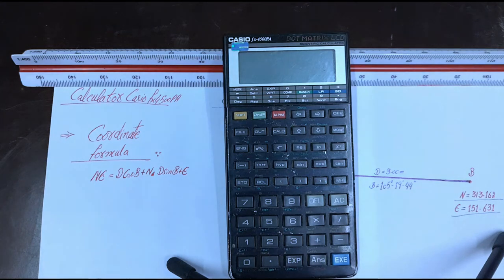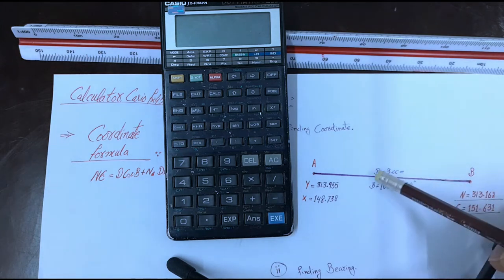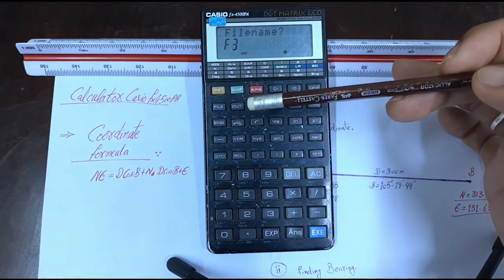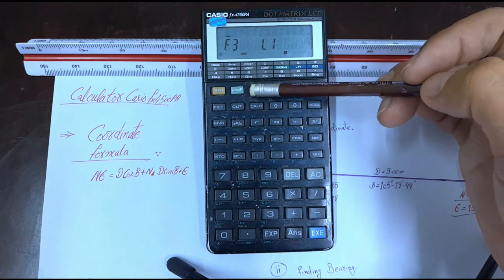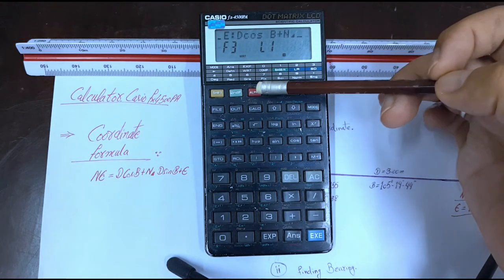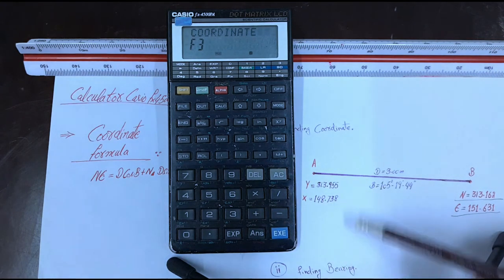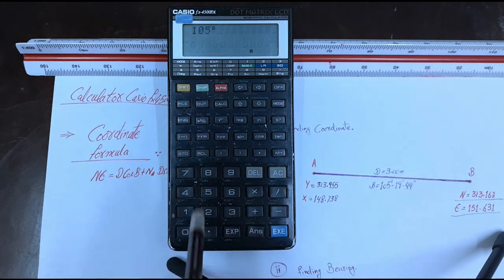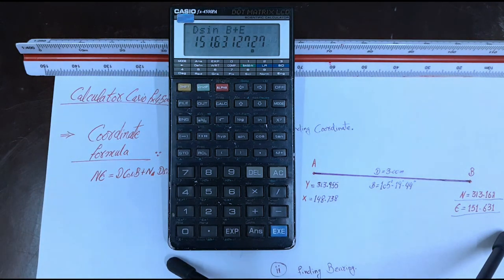Northing Easting formula save in Casio fx-4500PA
hi everyone,I know this calculator is so old but my consultant given me this calculator and formula so I decide share this formula with my friends.                                                                                                                                           sorry about my English pronunciation not very well,best of luck all